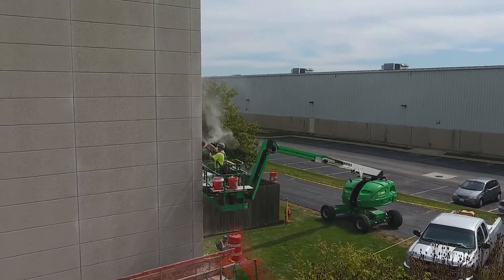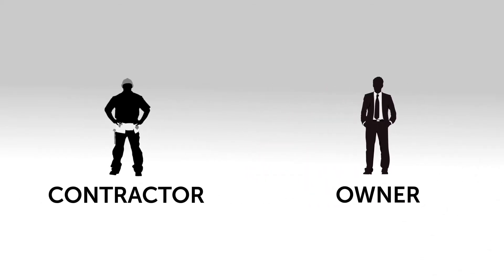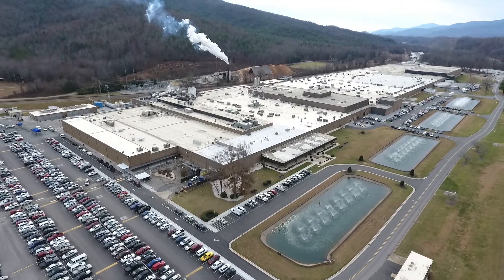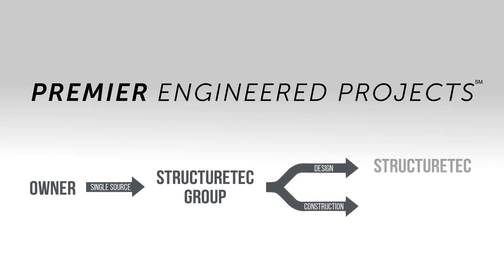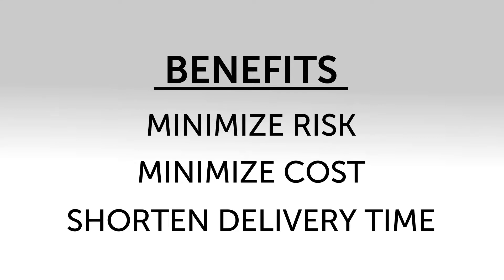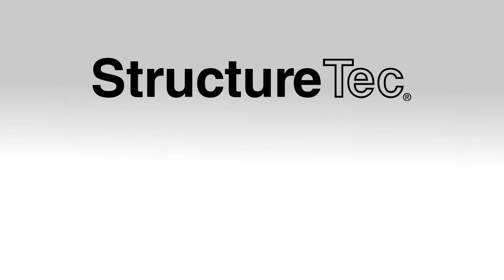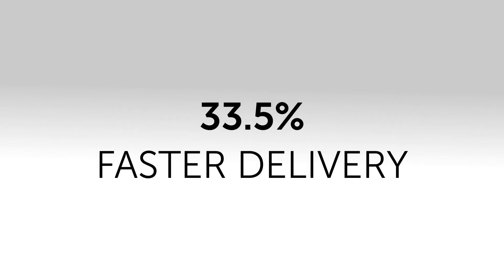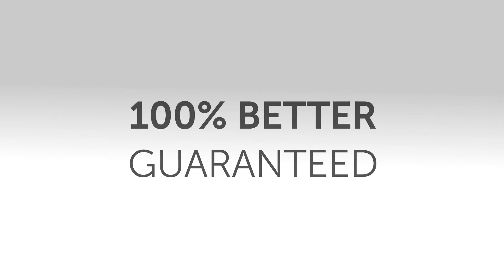StructureTec's Premier Engineered Projects is the Ultimate Design-Build Delivery Solution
StructureTec Group's Premier Engineered Systems is the ultimate project delivery method for weatherproofing and structural projects. A truly turn-key approach providing the building owner with a dynamic single source, Premier Engineered Systems combines StructureTec's engineering and consulting with Construction Services Group's roofing and restoration capabilities. A one-stop shop for the highest level of quality, value added and fast tracked roofing, restoration and pavement projects.

StructureTec
StructureTec's role in Premier Engineered Projects is to create the design specifications and serve as the project manager. The specifications include technical specifications and details customized to your building based on current conditions, ensuring the right scope is performed. As project manager, StructureTec will schedule and attend pre-construction meetings with CSG and the owner. In addition, StructureTec will perform site visits for construction review, issuing field reports for each visit. At the conclusion of the project, StructureTec will do a final walkthrough, prepare a project punch list, & review the contractor warranty submittals and final report.

Construction Services Group (CSG)
CSG is a tier one roofing, building envelope, and structural restoration contractor. CSG's role in Premier Engineered Projects is to perform the scope of work specified in the guide specifications prepared by StructureTec.

The Benefits
There are many benefits to utilizing StructureTec's Premier Engineered Projects. Our design build delivery method minimizes risks and overall costs, and shortens the delivery time for our clients by providing a single point of responsibility for all aspects of their projects. Our professional engineers sign off on all documentation, ensuring a quality design and end project. During the construction review and administration phase, StructureTec will provide field quality assurance/control to ensure the highest level of quality. We also provide professional liability insurance.